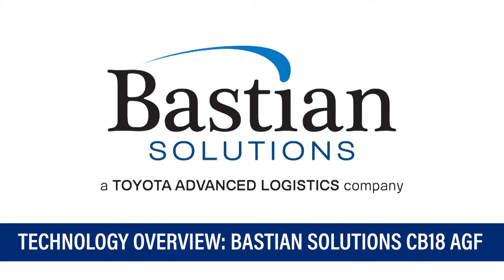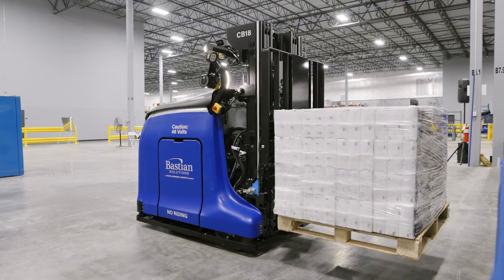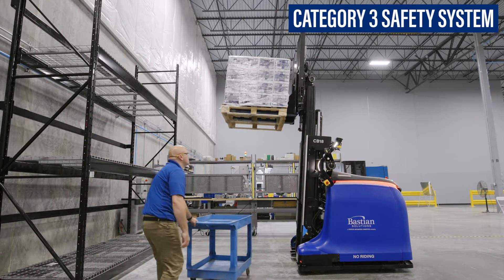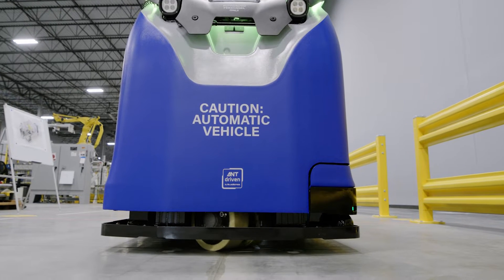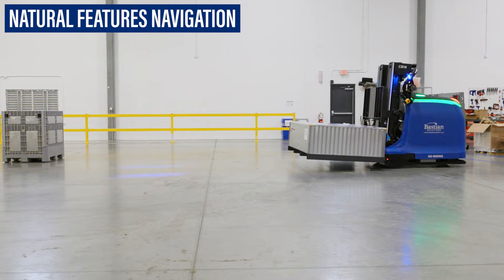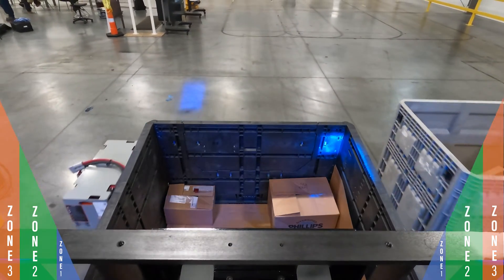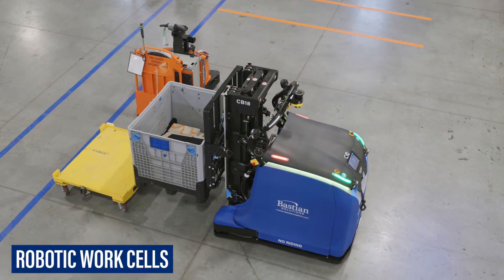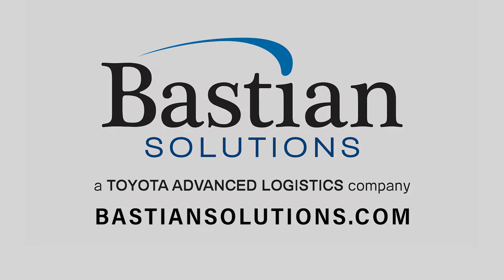Bastian Solutions CB18 Automated Guided Forklift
A flexible, extensible automation solution, Bastian Solutions CB18 Automated Guided Forklift (AGF) is equipped to transform distribution and manufacturing floor operations through the movement of pallets and other large, heavy loads. This versatile, CAT 3 safety rated solution is also able to interface with other material handling equipment to increase productivity of the entire automated system.

Some of the many applications where CB18 can be employed, include:

    Storage and retrieval to and from racks

    Floor to floor transfers

    Drop off and pick up from conveyors, stretch wrappers, AGVs (automated guided vehicles) and ASRS (automated storage and retrieval systems)

    Custom applications